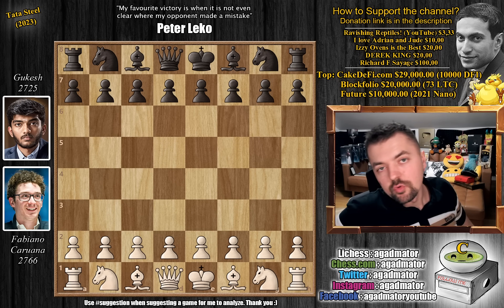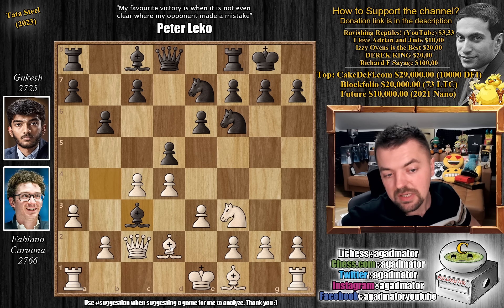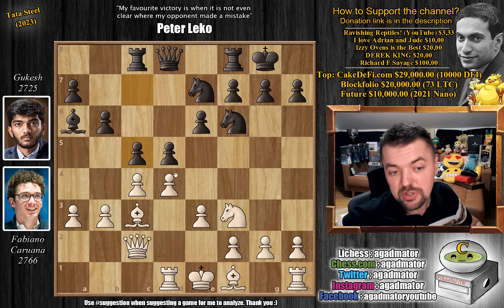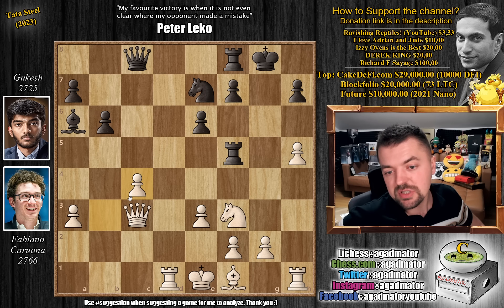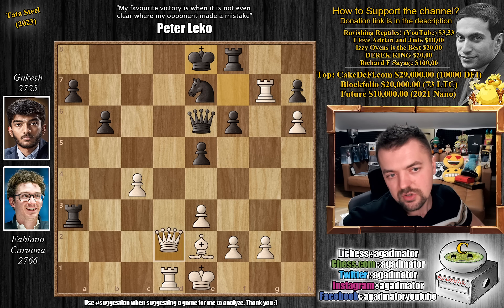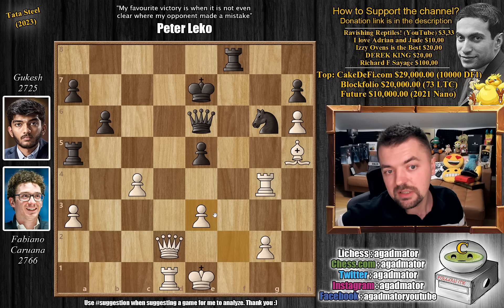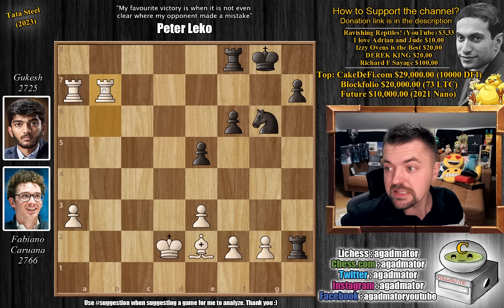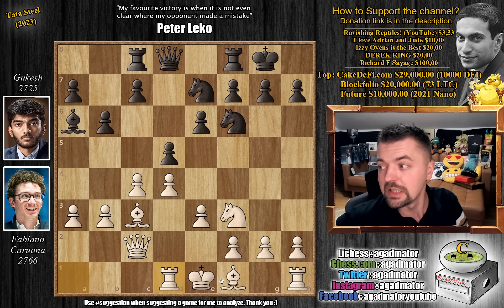The Mark of a Super GM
Follow MprooV on Twitter Photos by Lenart Ootes

Caruana, Fabiano (2766) - Gukesh D (2725)
Tata Steel Masters (chess24.com) [6] 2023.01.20
D38 Queen's Gambit Declined, Ragozin variation

1.d4 Nf6 2.c4 e6 3.Nf3 d5 4.Nc3 Bb4 5.Qa4+ Nc6 6.e3 O-O 7.Qc2 Ne7 8.Bd2 b6 9.a3 Bxc3 10.Bxc3 Ba6 11.b3 Rc8 12.Rd1 c5 13.dxc5 Rxc5 14.Qb2 Qc8 15.Bxf6 gxf6 16.Qxf6 Ng6 17.h4 dxc4 18.h5 Rf5 19.Qc3 Ne7 20.bxc4 f6 21.Be2 Rc5 22.Nd2 Bb7 23.Rh4 e5 24.Ne4 Bxe4 25.Rxe4 Qe6 26.Qd2 Ra5 27.Rg4+ Kf7 28.h6 Ng6 29.c5 Rxc5 30.Qd7+ Qxd7 31.Rxd7+ Kg8 32.Rxa7 Rc1+ 33.Kd2 Rh1 34.Rb4 Rxh6 35.Rxb6 Rh2 36.Rbb7

00:00 Hello Everyone!
00:25 Game Starts!
02:40 Completely New Game!
08:15 Pause the Video!
11:30 Game Ends!
13:50 Contributions!

The 85th edition of the Tata Steel Masters is a 14-player single round-robin taking place from 14-29 January in Wijk aan Zee, the Netherlands. World Chess Champion Magnus Carlsen heads a field that includes Ding Liren, Fabiano Caruana and teenage stars Gukesh, Arjun Erigaisi, Nodirbek Abdusattorov, Vincent Keymer and Praggnanandhaa.

The time control is 100 minutes for 40 moves, followed by 50 minutes for 20 moves, then 15 minutes for the rest of the game, with a 30-second increment per move from move 1. A tie for first place will be decided by two blitz (3+2) games. If still tied, the players keep playing single "sudden death" games where White gets 2.5 minutes and Black 3 minutes until one side wins. The monetary prizes will be shared evenly.

Mailbox where you can send stuff:

Antonio Radić
AGADMATOR d.o.o.
Franje Tuđmana 12
Croatia
48260 Križevci

NANO nano_1h1kgfaq88t1btwadqzx73rbha5hwbb88sxmfns851kwj8hnosdj51w388xx
Monero 4AdvvqmC4xhPyyRSAEDxTTAoXdxAtX2Py6b8Eh4EQzBLGbgo5rY5Khcap1x76JrDJH87yibAE9b6TPwTsvBAiFFCLtM8Be7